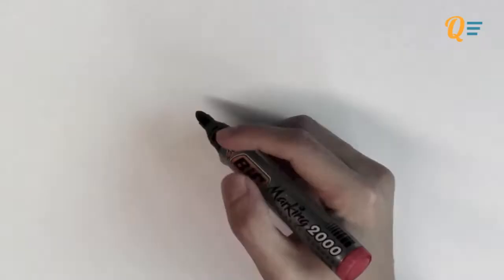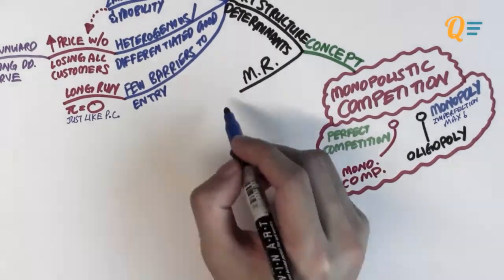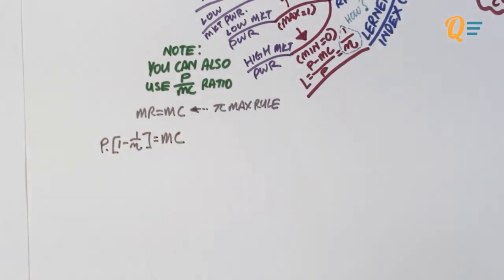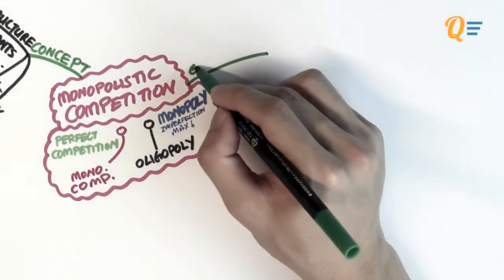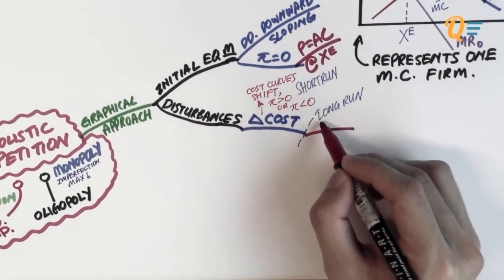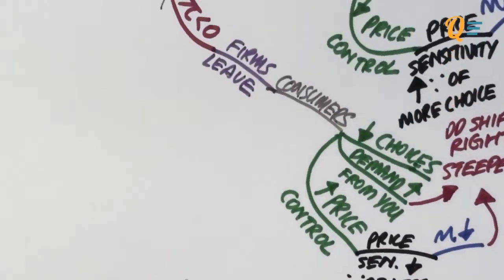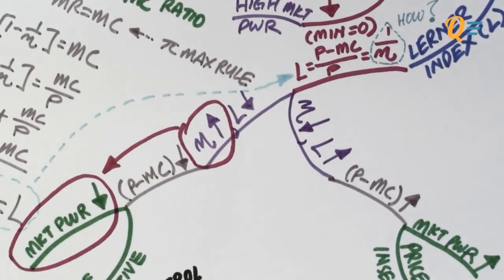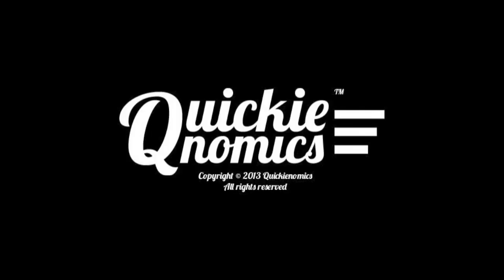EC1002 Chapter 4 Lesson 5 - Monopolistic Competition [Full]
Welcome to the Real Quickienomics. You are watching the full version of EC1002 Introduction to Economics Chapter 4 Lesson 5 - Monopolistic Competition.

Key Topics:
- Where does the Monopolistic Competition market lie in the Market Structure Spectrum?
- Factors that determine a M.C. market
- Recap on how market power is mathematically derive using Price Elasticity of Demand
- Formal representation of market power using the Lerner Index and how the index is derived
- What is the intuition behind the Lerner Index and how do we explain our results relating market power and Price Elasticity of Demand
- Graphical Approach to analysing M.C.
- Short and Long Run analysis on the M.C. market structure mechanics.
- How do we easily tackle M.C. related exam questions regarding Market Power using the mathematical approach?